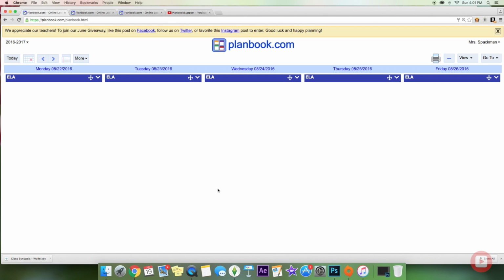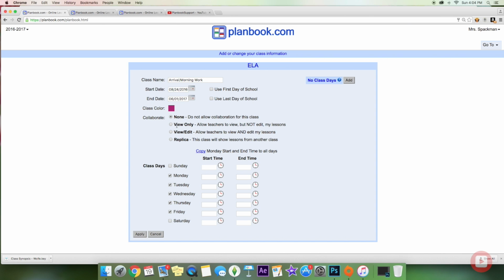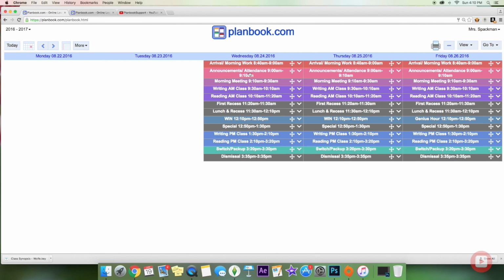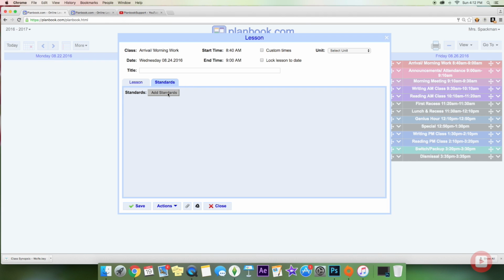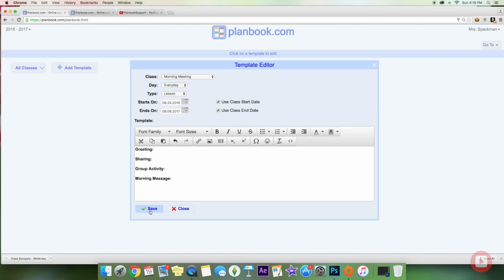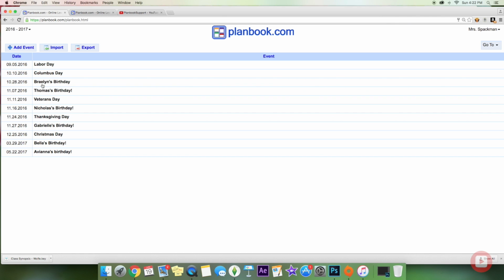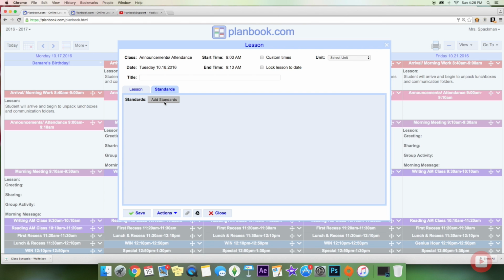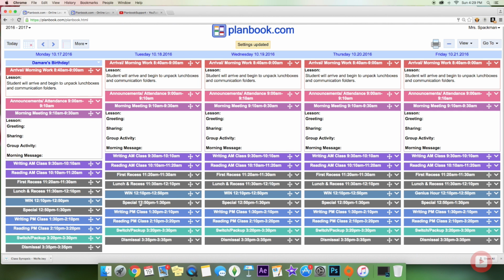Planbook com Walkthrough ~ Teacher Organization Tool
Check out Planbook.com to follow along with me!

USE THE PROMOTION CODE: free6TheLetteredClassroom
and get 6 free months of planbook.com!

Hey Teachers! Need a new way to organize your lesson plans? I love to use Planbook.com to help write standards based lesson plans and keep them year after year. No more paper. No need to find a binder. Use Planbook to keep a beautiful digital copy of all of your lessons.

Periscope - @LetteredClass